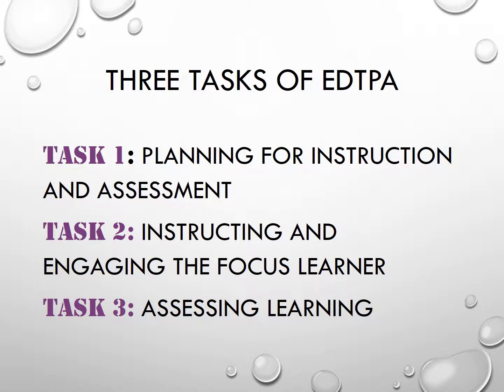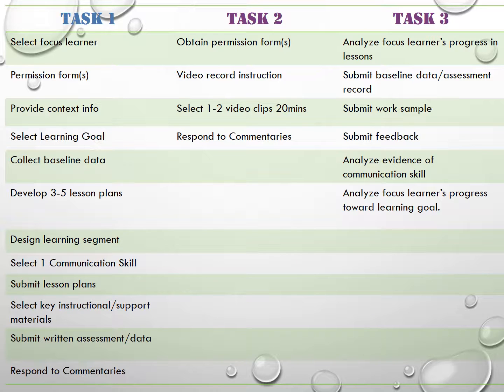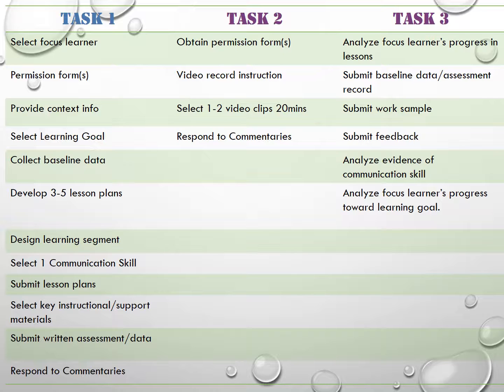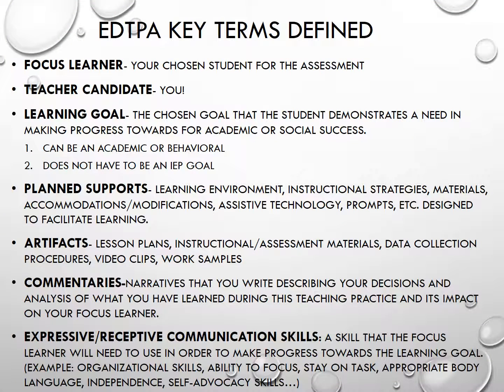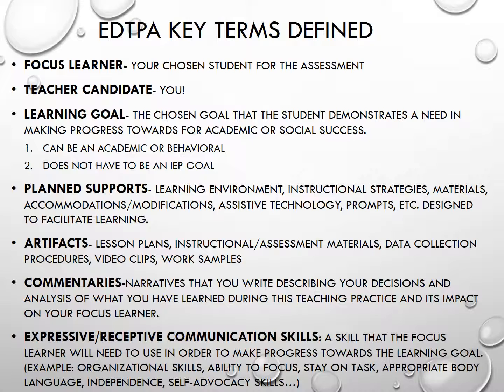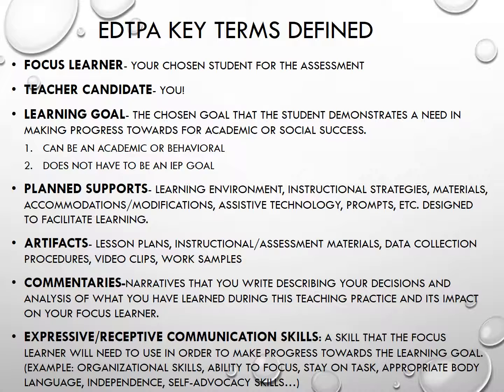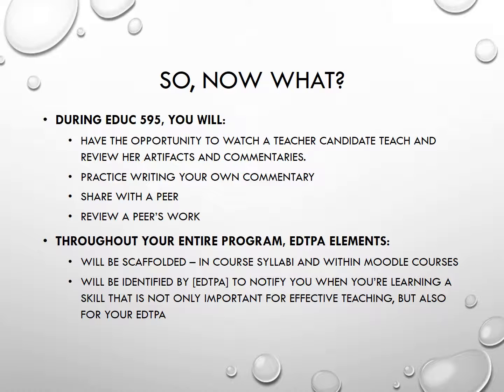EDUC595 edTPAmoredetails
Module 5 - EDUC595